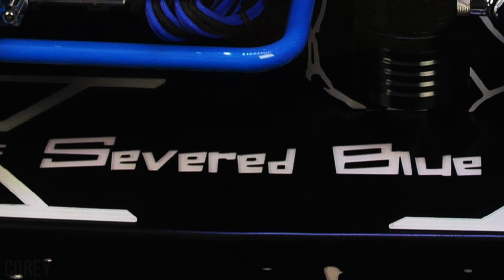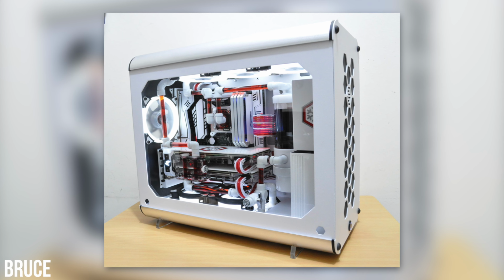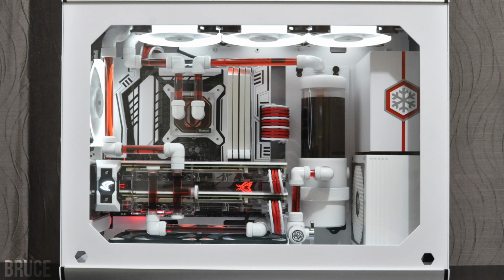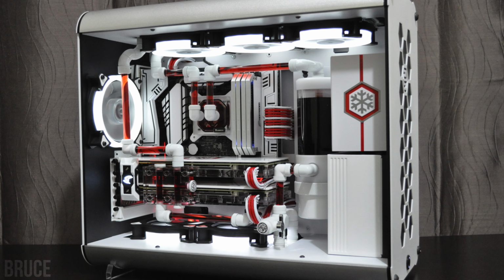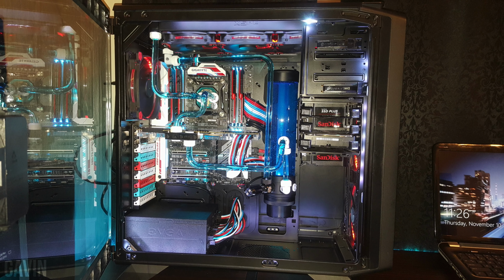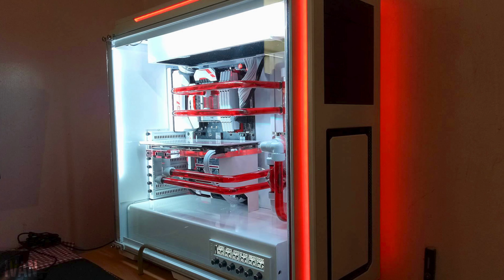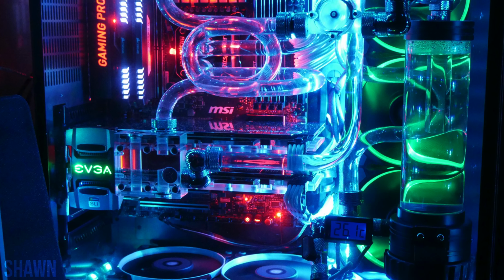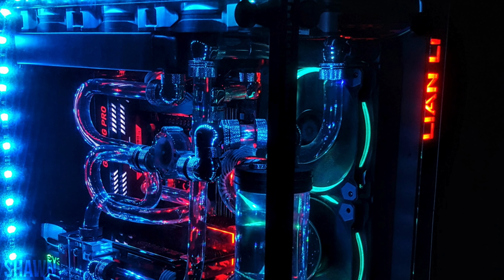PC WARS - Episode 25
Follow me for all the updates!